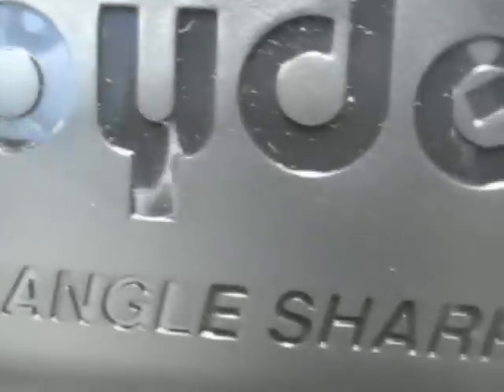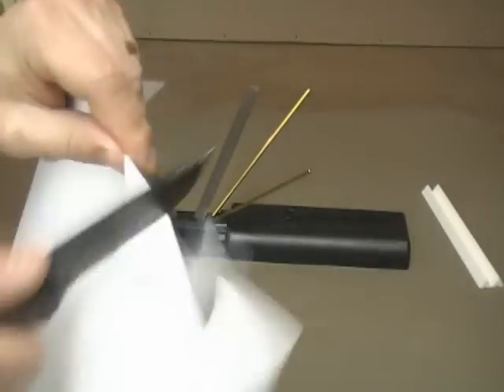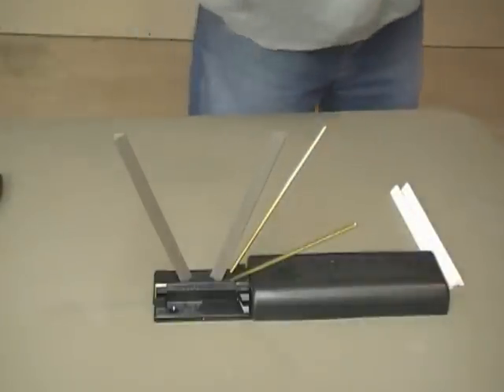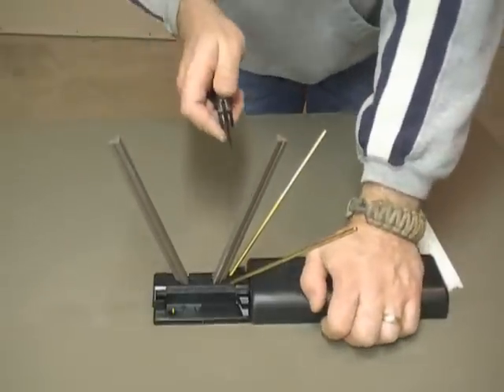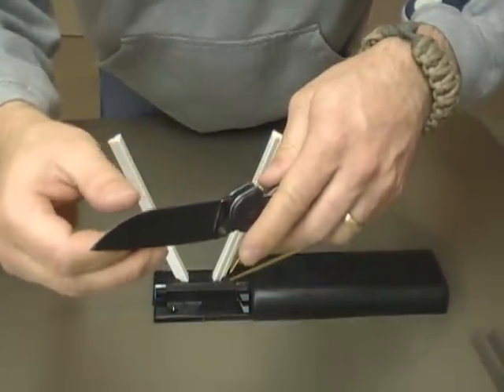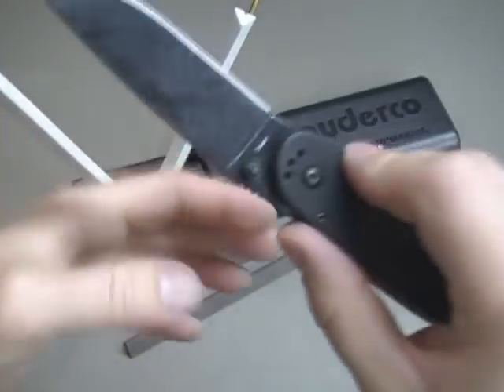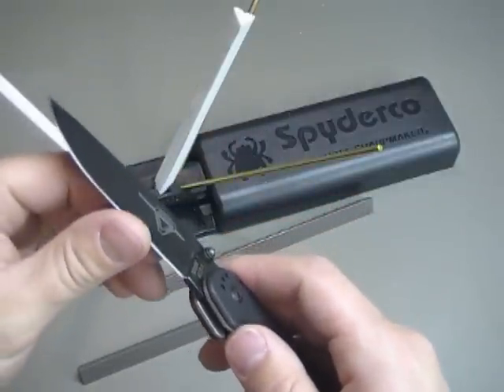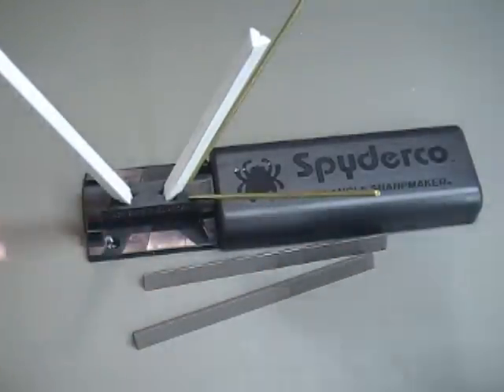Spyderco Sharpmaker -- Is it really that easy?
Does it work as advertised? Can someone who is...shall we say...sharpening challenged, use the Sypderco Sharpmaker and obtain a hair popping edge on a dull knife? Come along as I use the Spyderco Sharpmaker for the first time on camera and see the results.